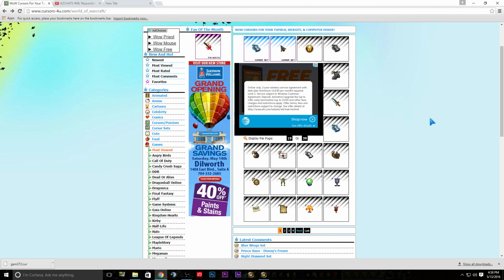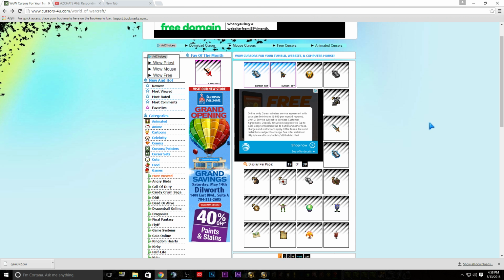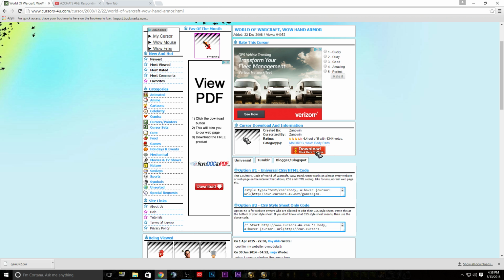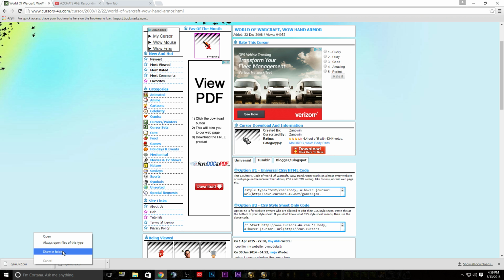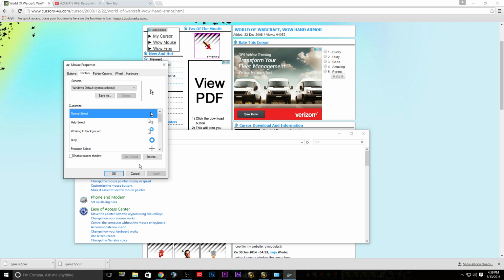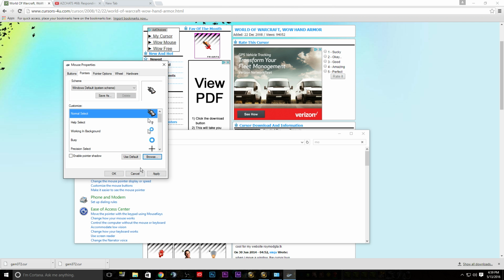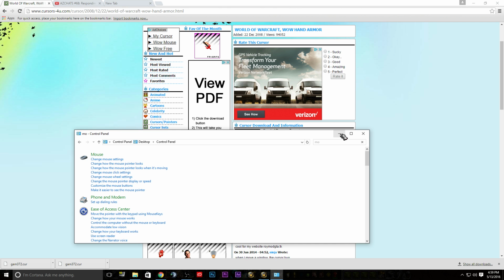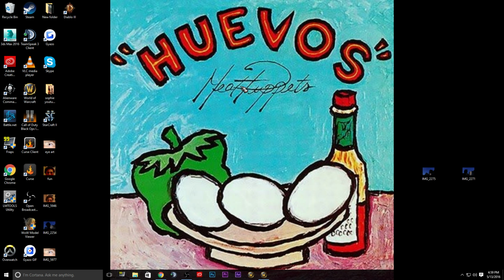How to set World of Warcraft cursor as default on your desktop (Windows 10)